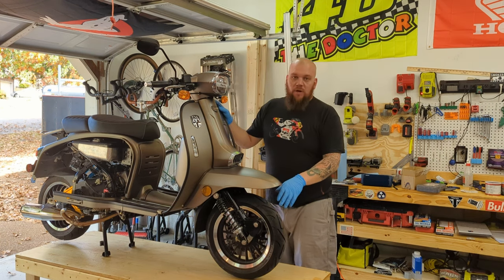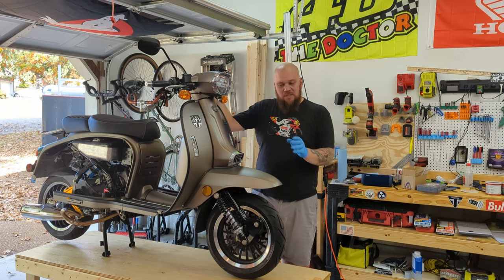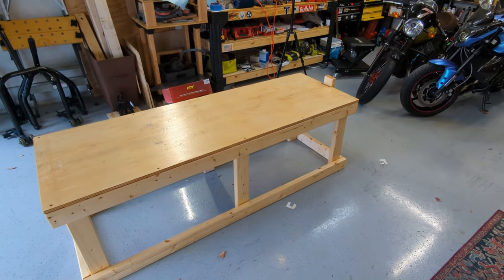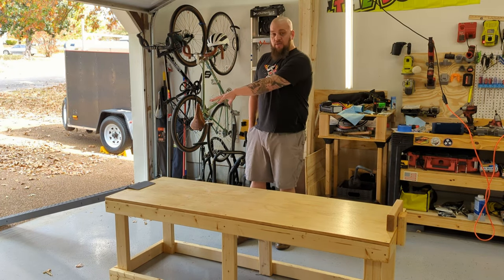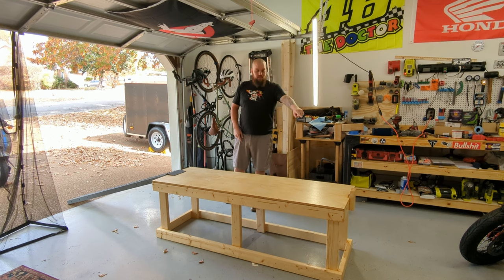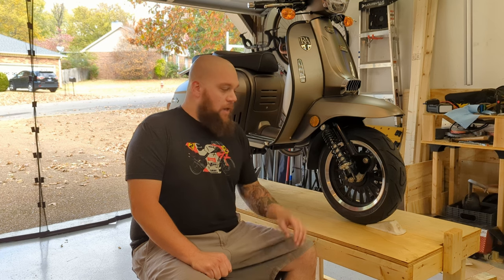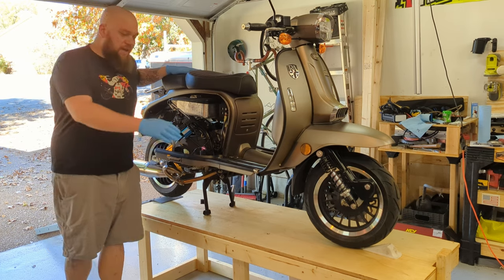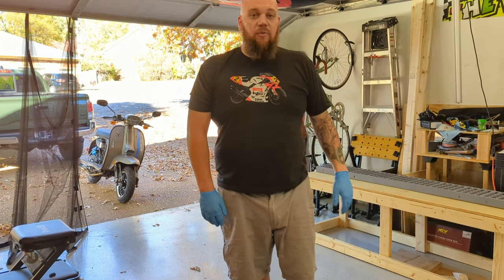DIY Scooter Workbench Overview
A brief introduction to my scooter table/workbench that I use in my home garage.

Composed of 2x4s and a piece of 3/4 inch Birch Plywood, it puts the scoots at the perfect height for maintenance and repair without straining the back or crawling on the floor.

Use caution when you are loading and unloading the scooter, a second set of hands never hurts.